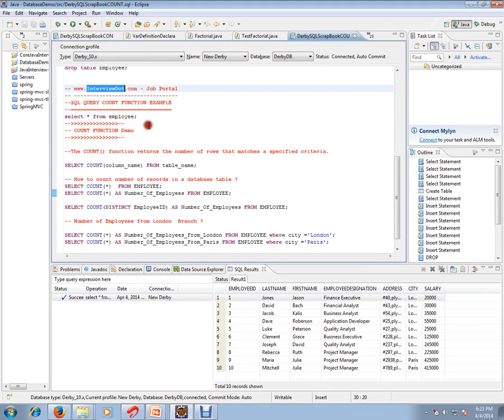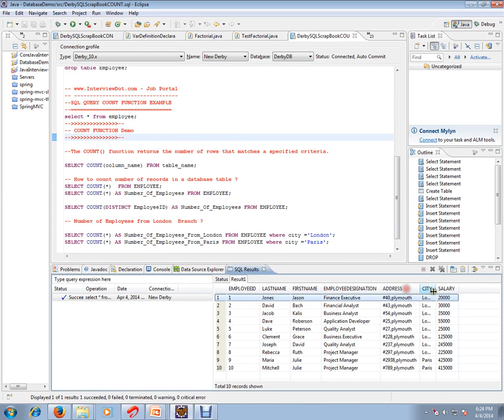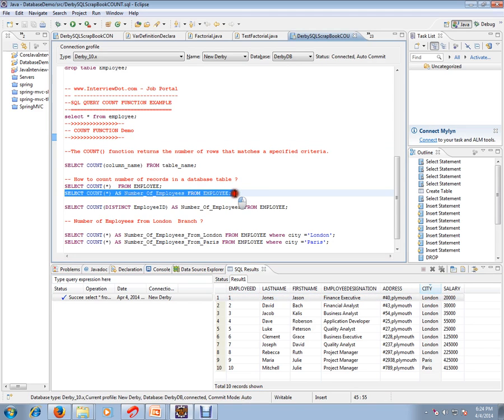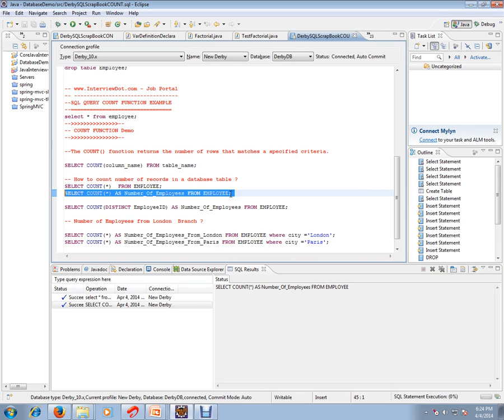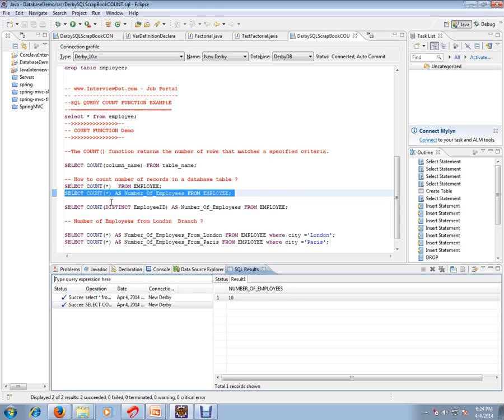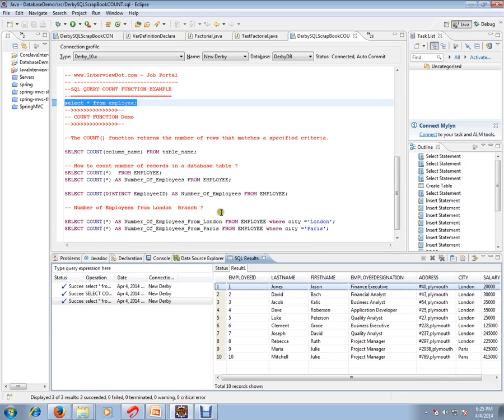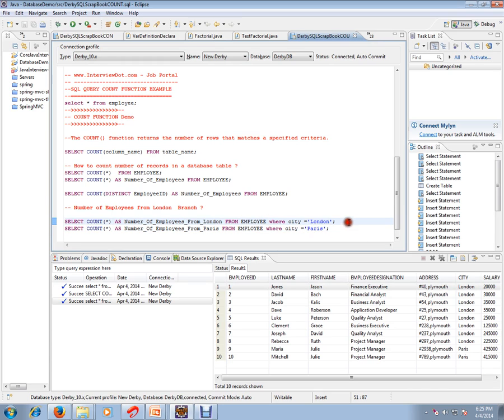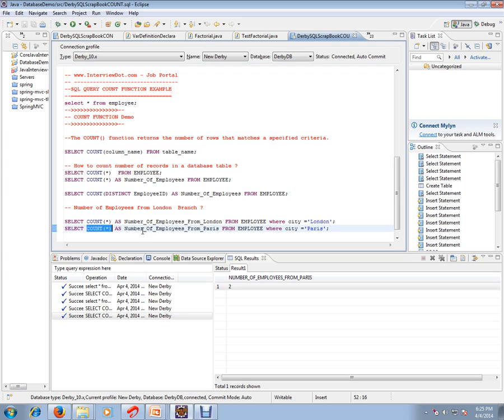SQL QUERY COUNT FUNCTION EXAMPLE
to get notifications. SQL QUERY COUNT FUNCTION EXAMPLE